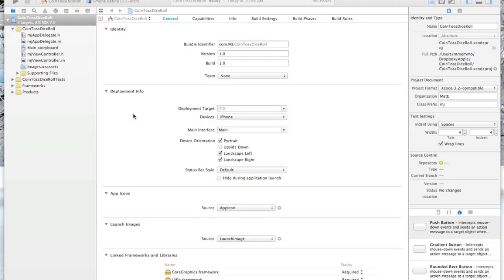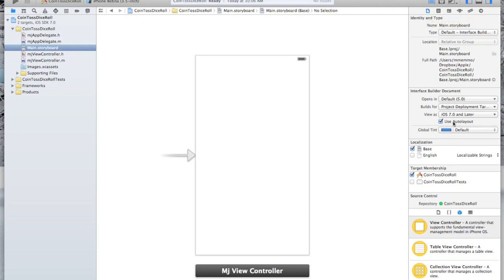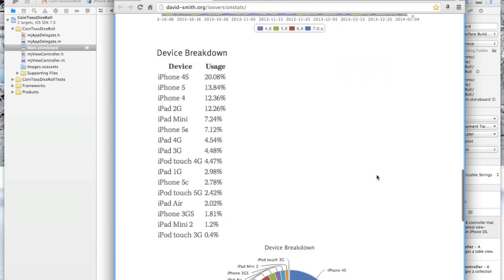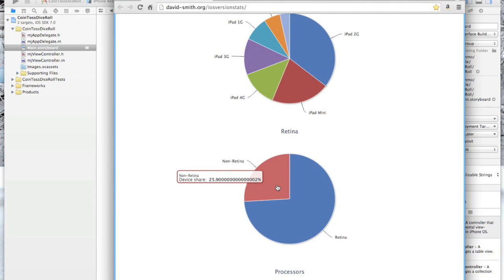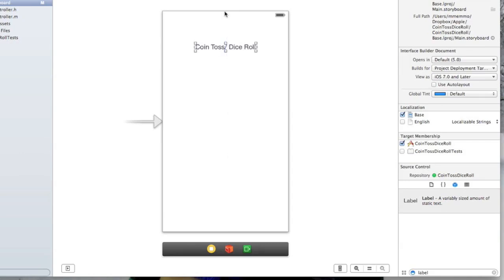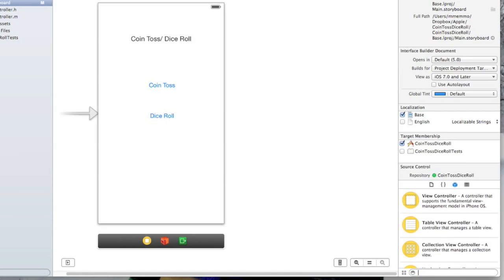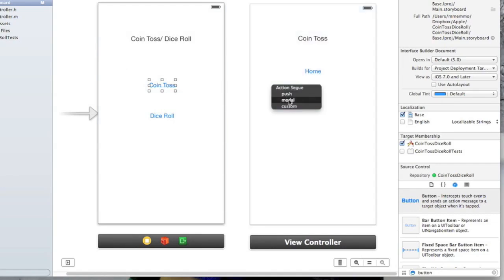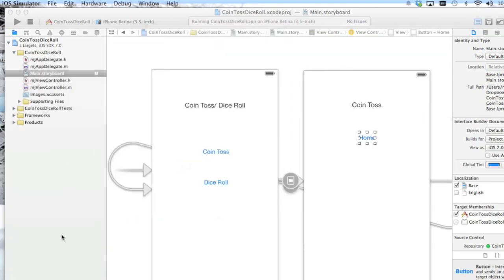Xcode Tutorial 2 - Intro to Storyboards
An introduction to the use of Storyboards in Xcode 5.0